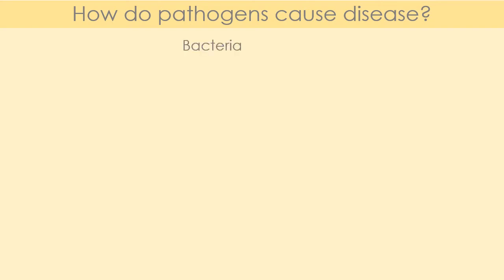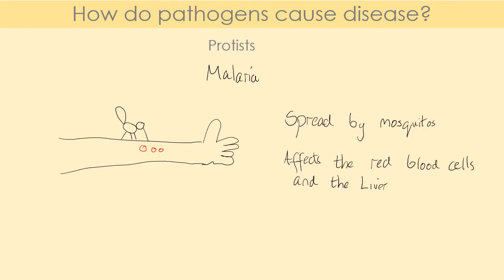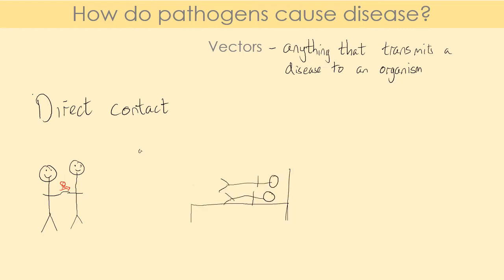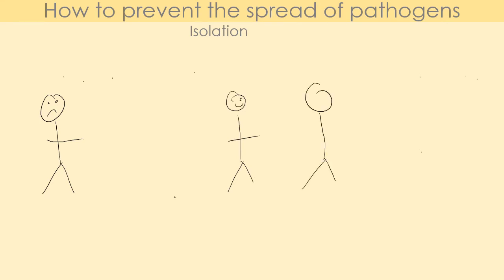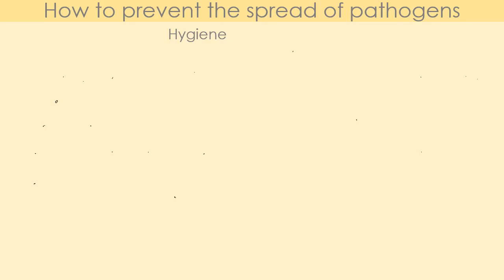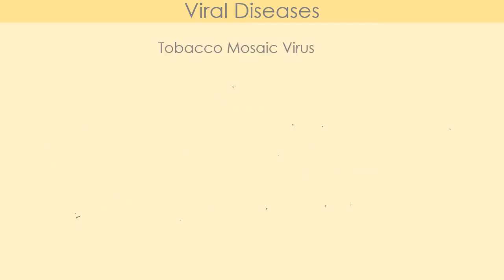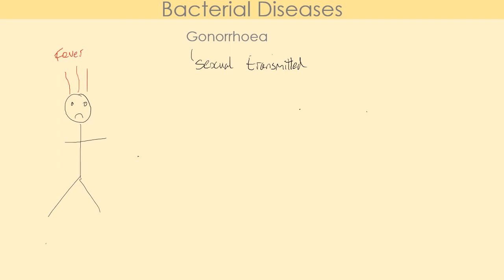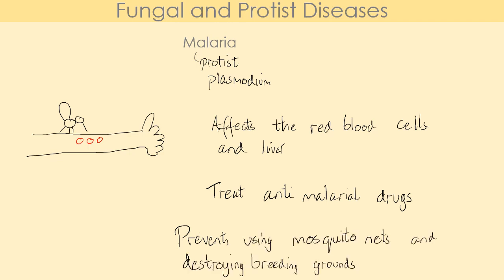GCSE Biology B5 and B6 Session 1